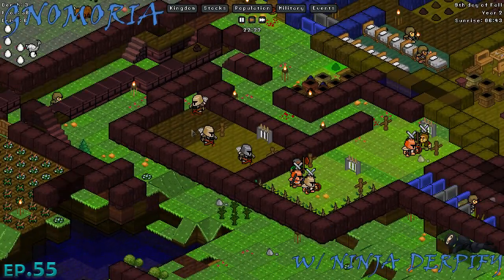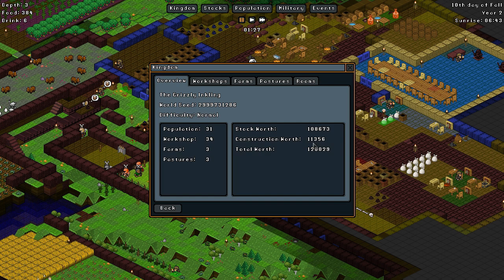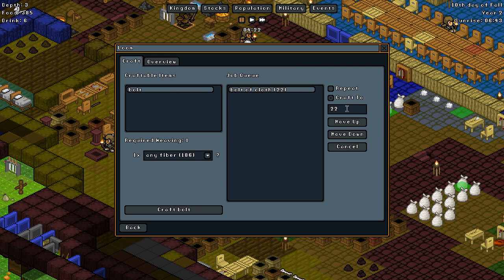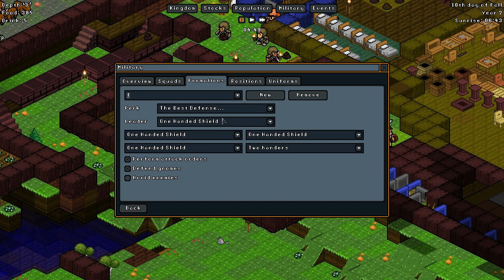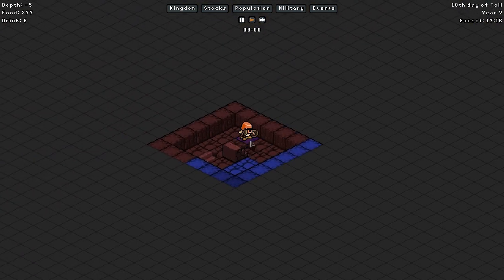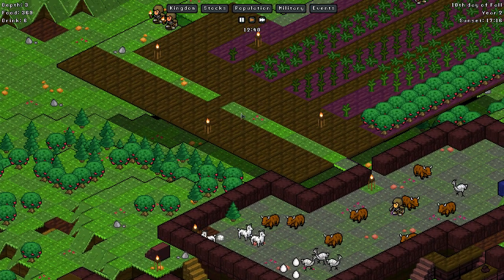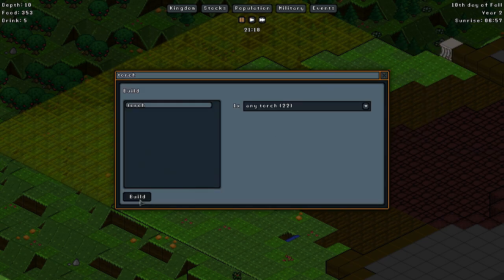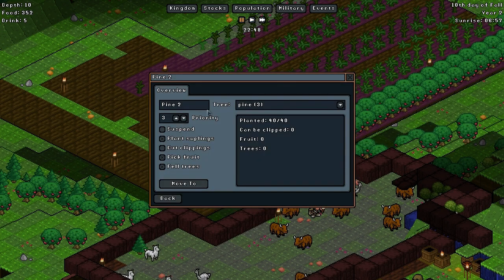Gnomoria - Ep.55 Steel Battleground | Let's Play / Tutorial | Ninja Derpify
The gnomes are awake, come see what they're doing!